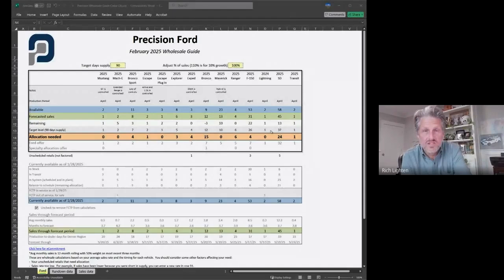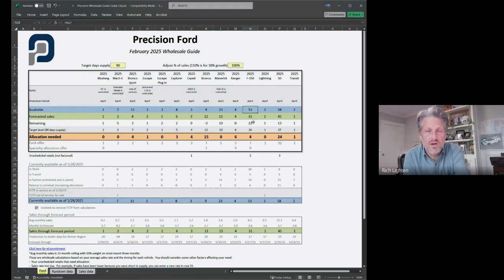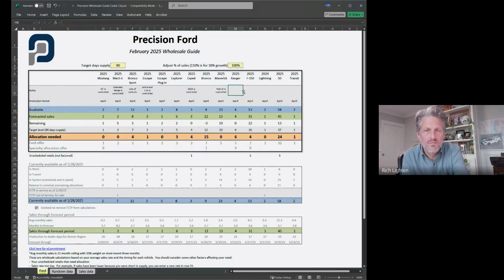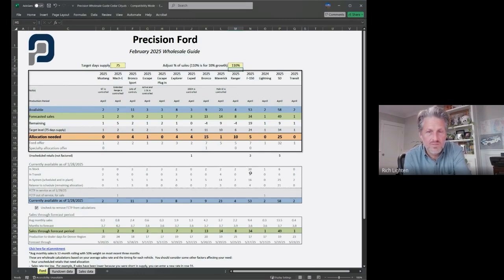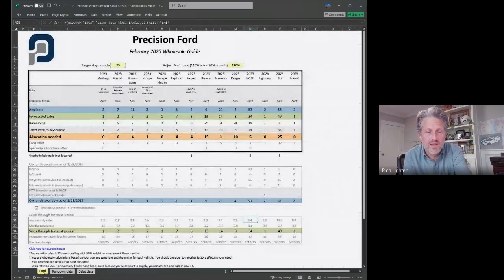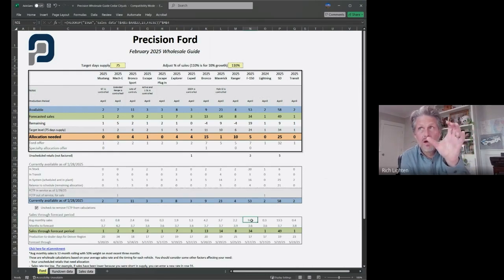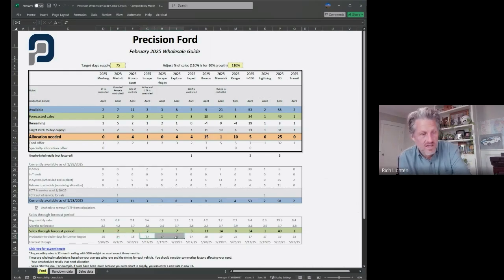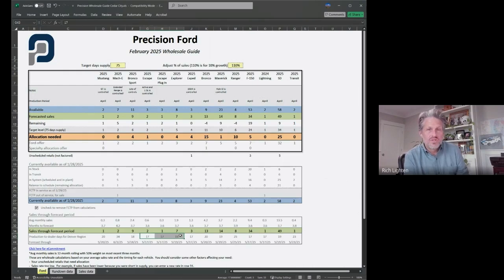Wholesale Calculations/Guide Training Video